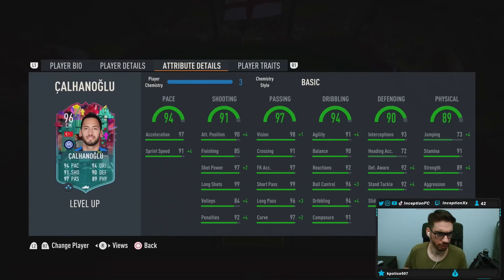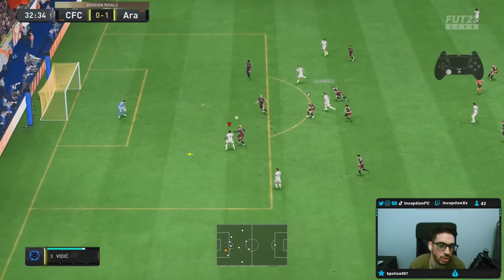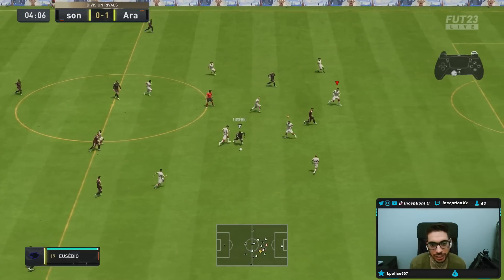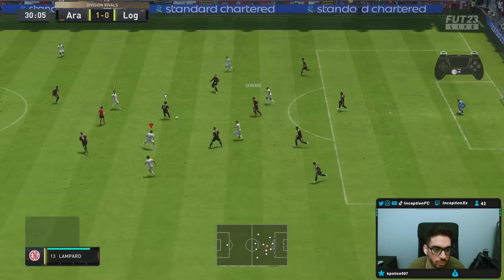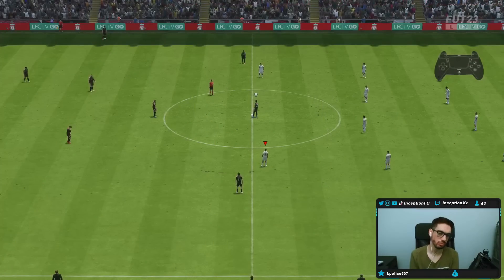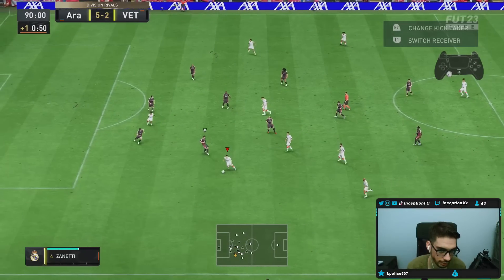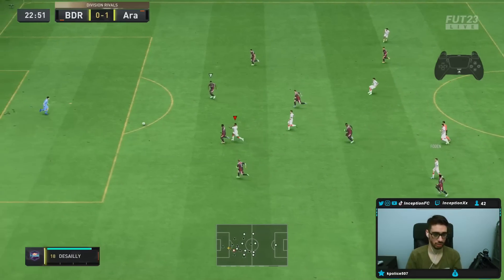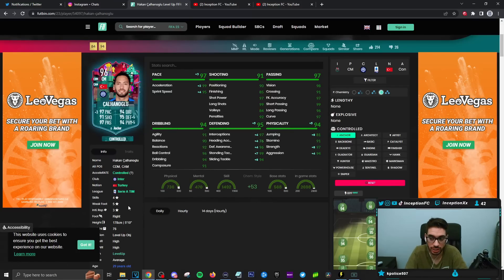FULLY UPGRADED 96 LEVEL UP CALHANOGLU PLAYER REVIEW! - OBJ PLAYER - FIFA 23 Ultimate Team